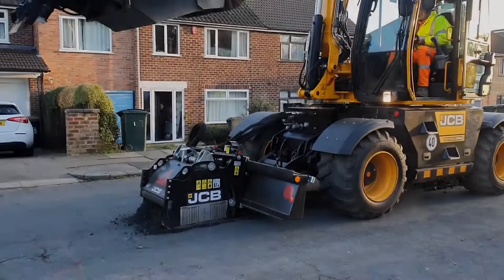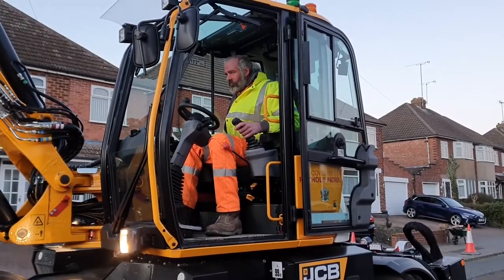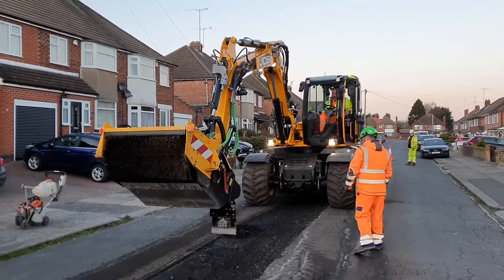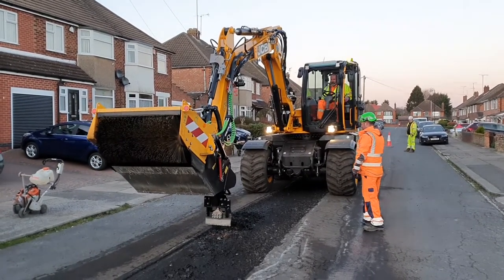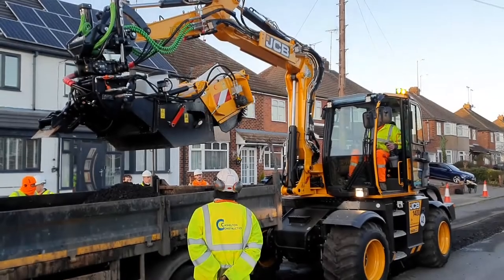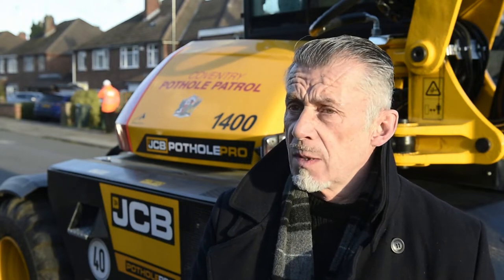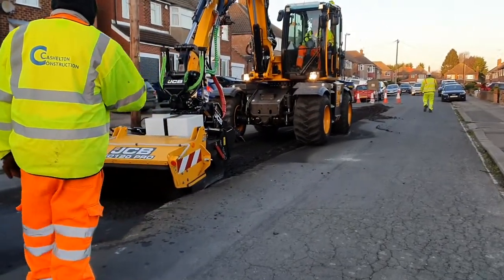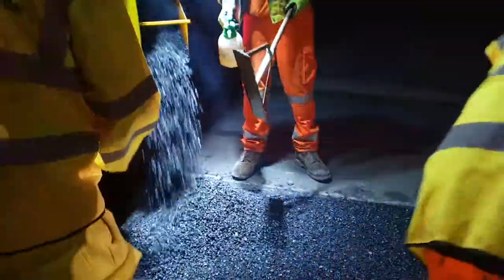Superfast solution to city’s potholes